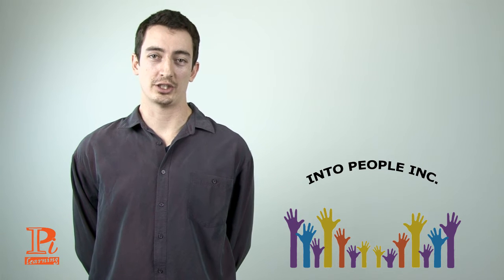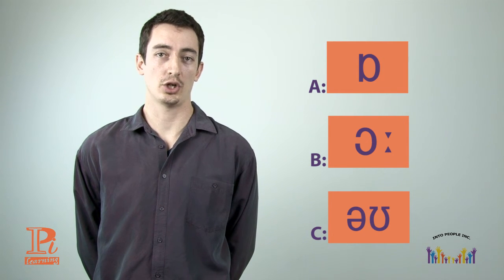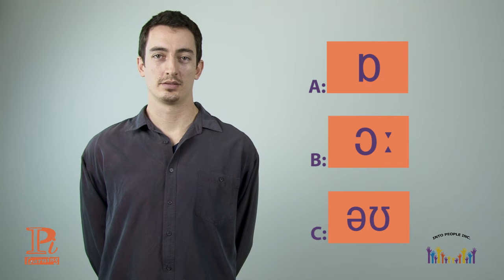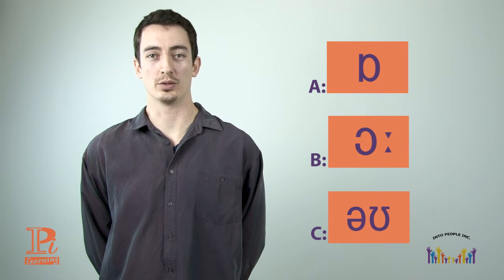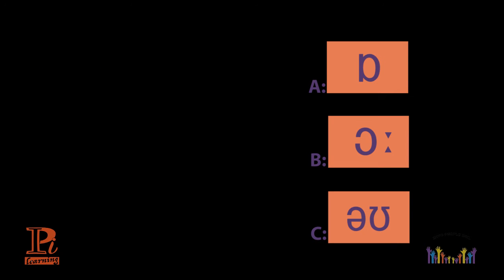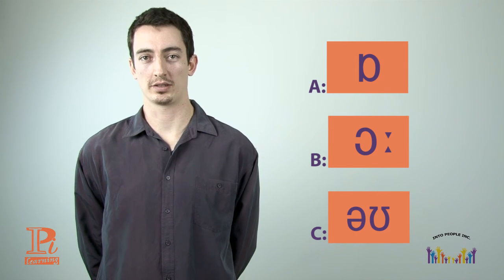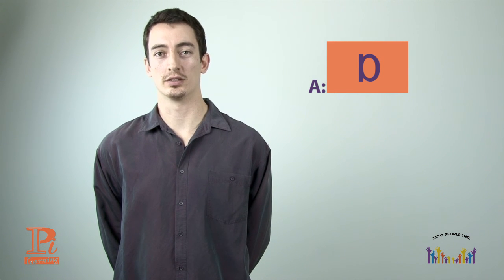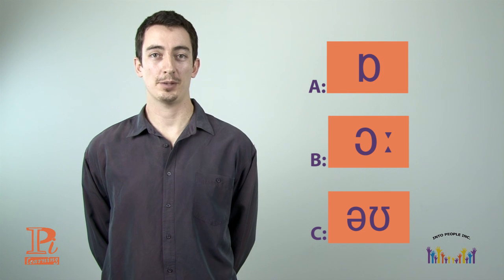English Sounds/IPA Test: /ɒ/ /ɔː/ /əʊ/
Take our "English Sounds and IPA Quiz"  and improve your English speaking skills today!

In this quiz, you will learn these symbols, /ɒ/  /ɔː/  /əʊ/, and their sounds.

How many can you get right out of 10?

Good Luck!!!